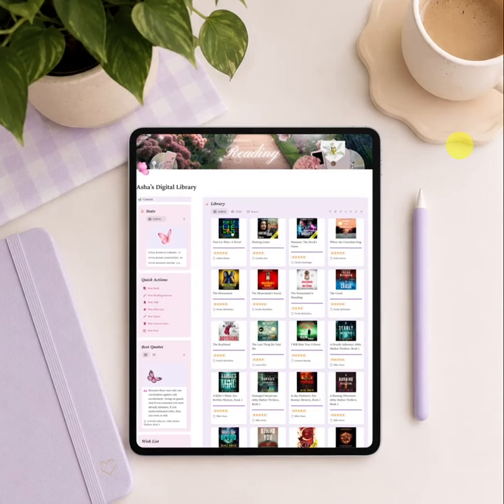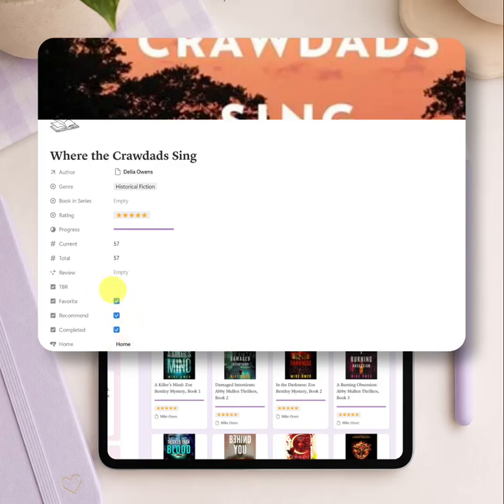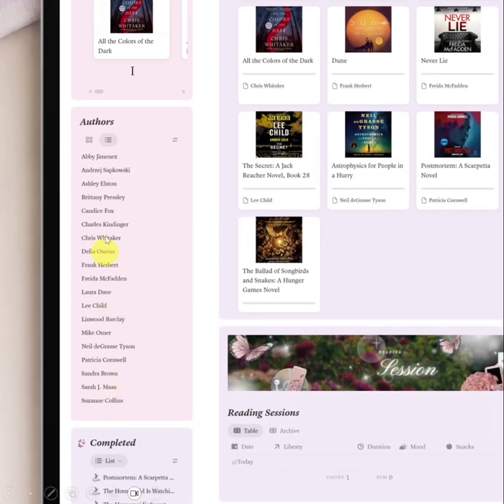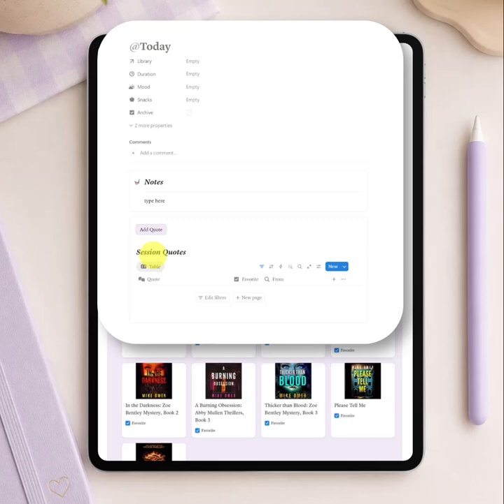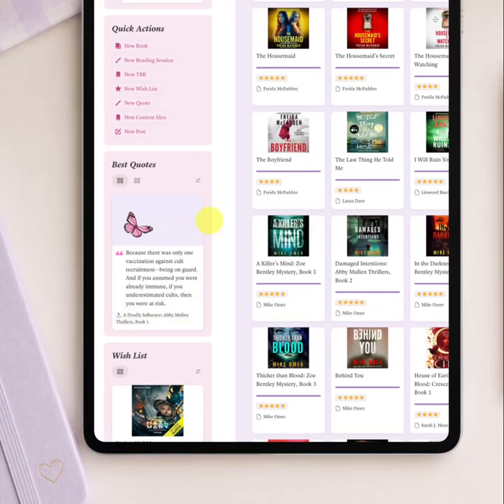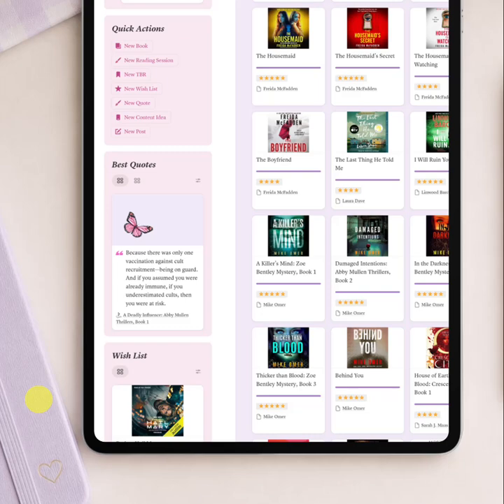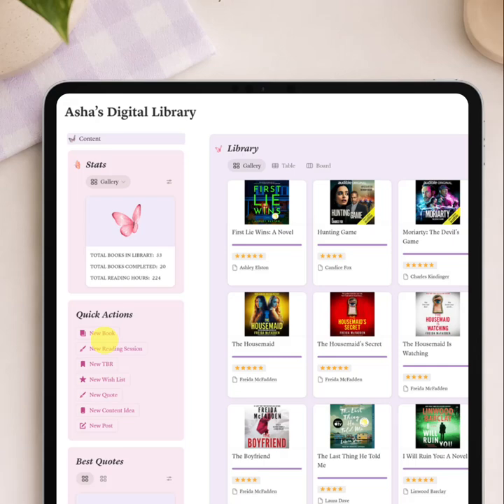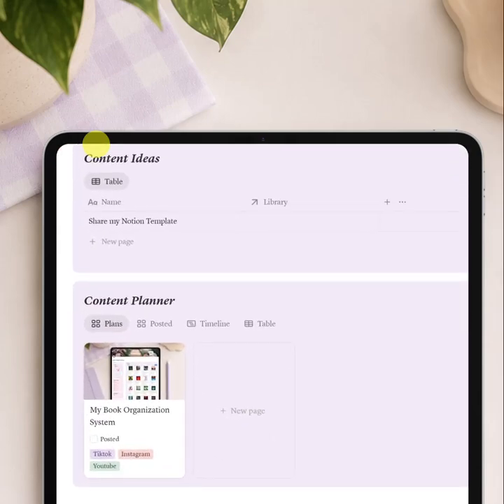How I Organize My Books in my Notion Digital Library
Notion Book Tracker, Reading Tracker, Digital Library, Notion Template. Booktok, Bookstagram